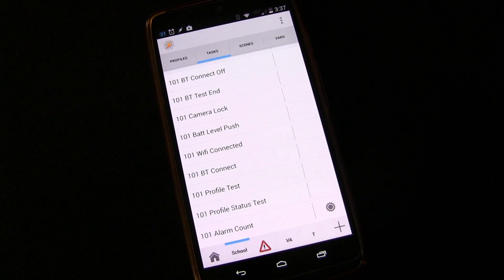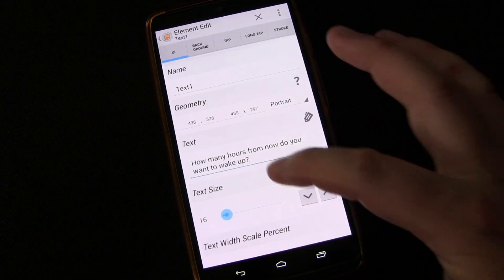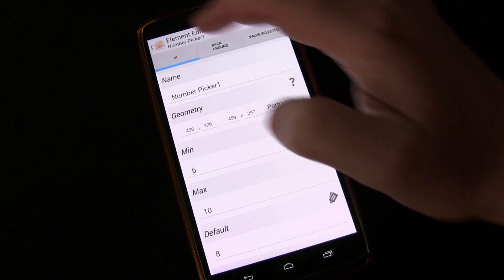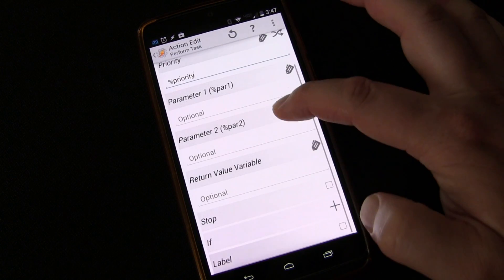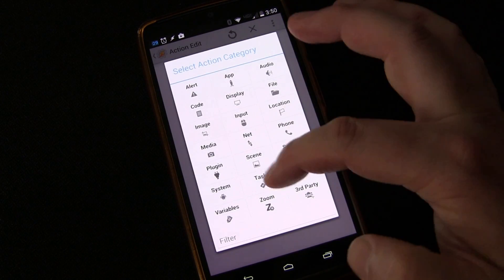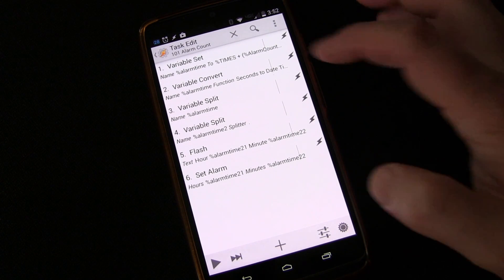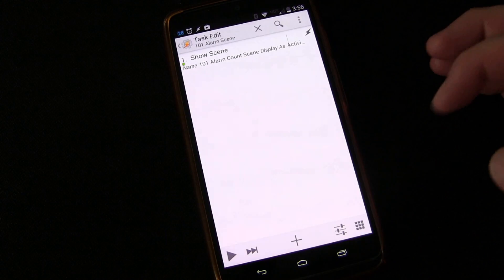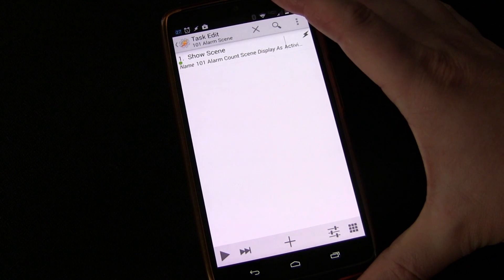Tasker 101 Lesson 41b - Advanced Alarm with Scene - Trouble shooting with Flash - Math functions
Tasker 101 Lesson 41b - Advanced Alarm with Scene - Troubleshooting with Flash - Math functions

In this lesson, we take the profile from 41a up a notch.  Rather than having a single button for a single number of hours, we create a scene that allows us to quickly choose how many hours from now we want to set an alarm.  Along the way, I encounter an issue that requires some troubleshooting and also serves of a good reminder of a very simple Tasker quirk that can easily be avoided.